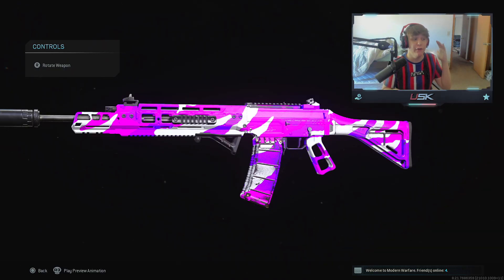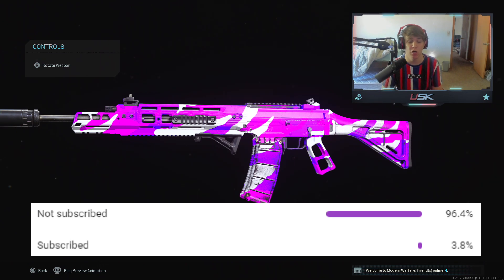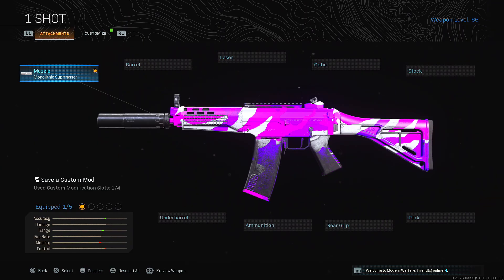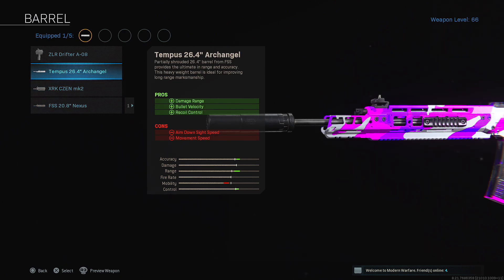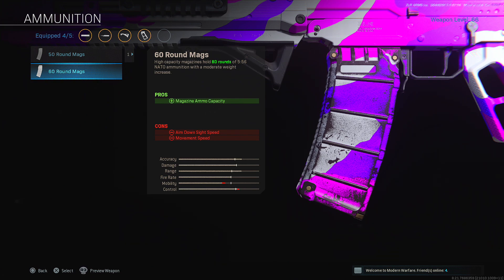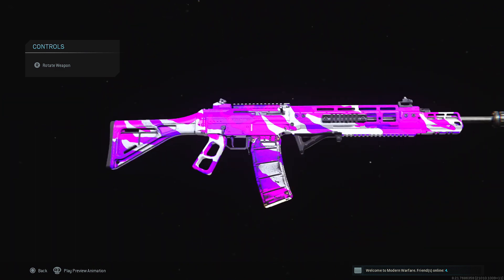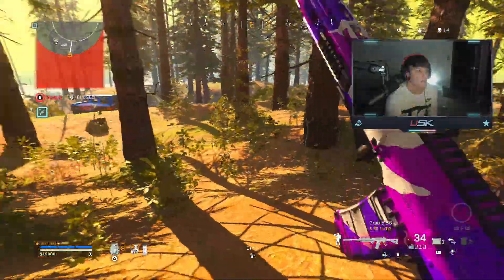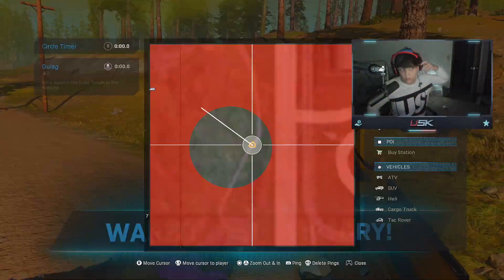Try This "GRAU 5.56" in WARZONE! (BEST GRAU 5.56 CLASS SETUP) - Modern Warfare Season 4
Here's the best Grau 5.56 class setup / best Grau 5.56 loadout in Modern Warfare Warzone!

In this video, I show gameplay of the best Grau 5.56 class setup in Modern Warfare Warzone. The Grau 5.56 in COD MW Warzone has always been overpowered, and is a must use weapon. This new Grau 5.56 class setup is insane and I recommend using it!

More ModernWarfare Warzone CallOfDuty Videos!

WARZONE - THE KILO IS BETTER THAN THE GRAU 5.56 - USE THIS NOW - Call of Duty WARZONE